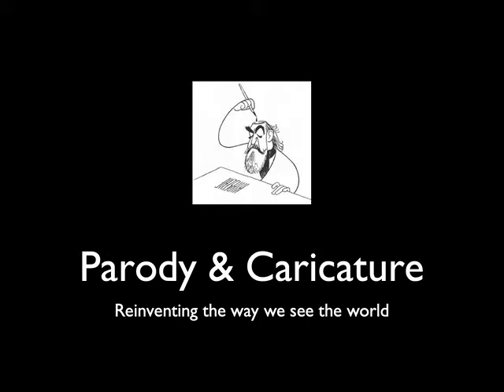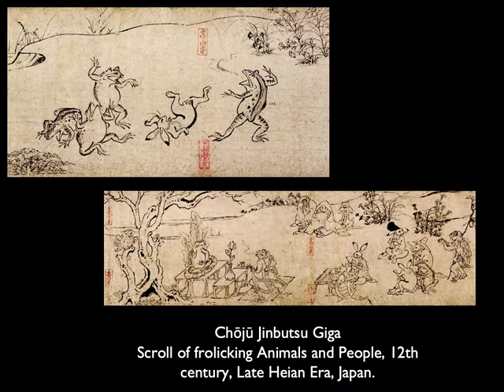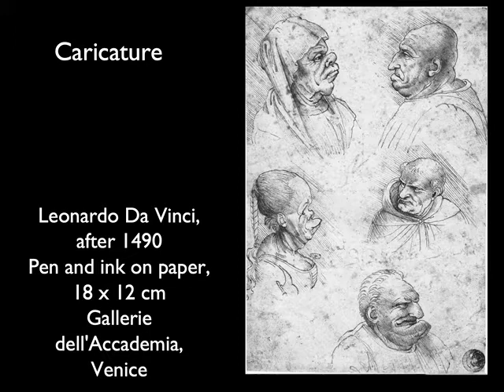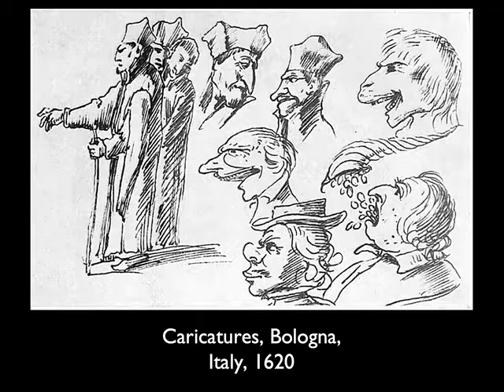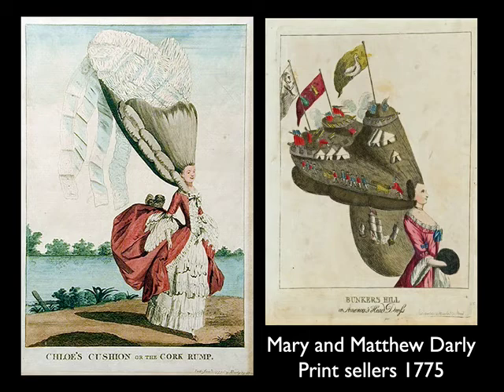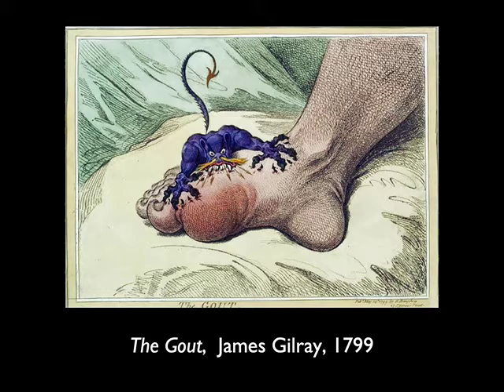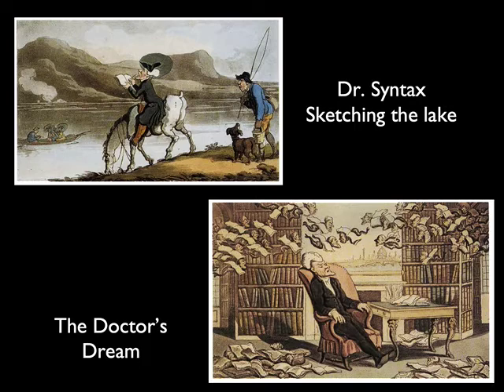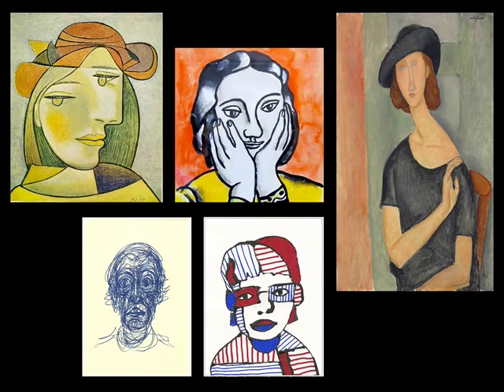History of Graphic Narrative: Lecture 3, Caricature.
A brief discussion of how caricature came to be and how it has changed over time.